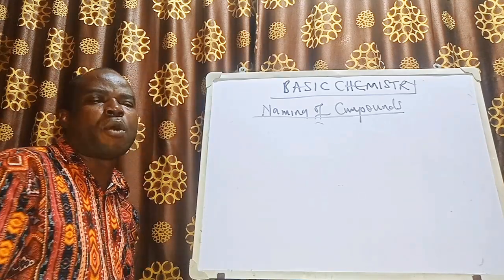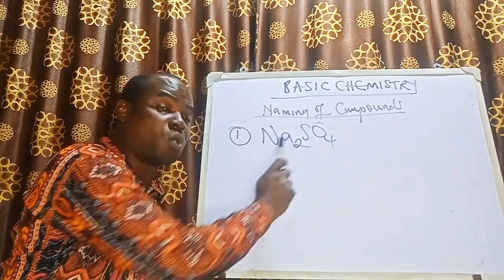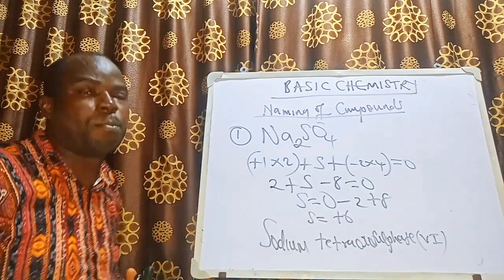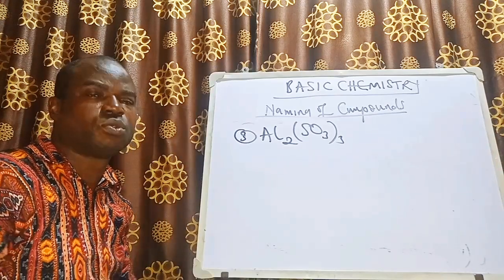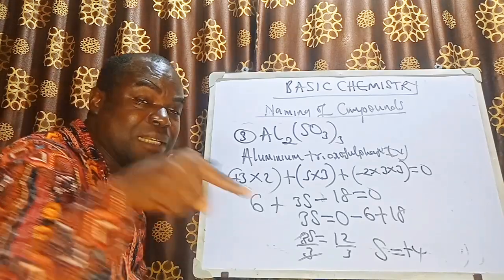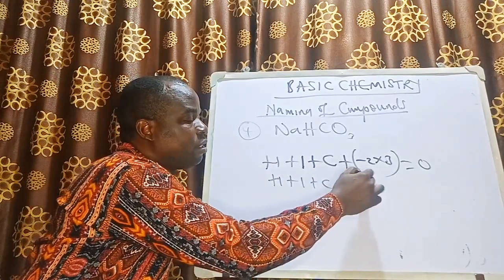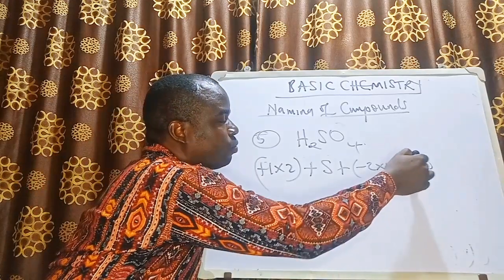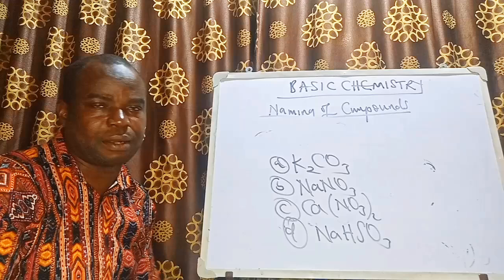BASIC CHEMISTRY PART 8: IUPAC NAMES